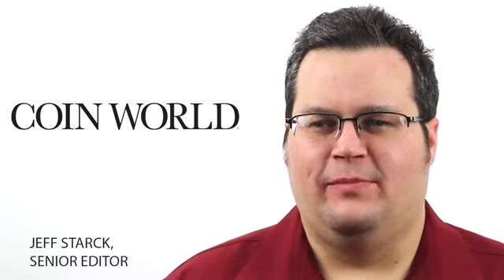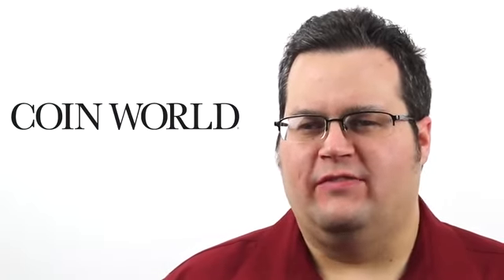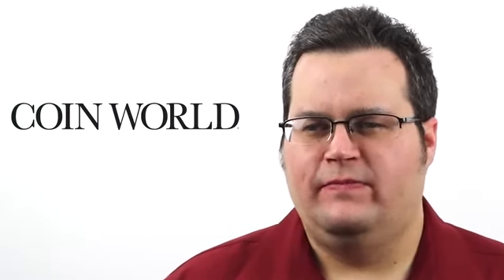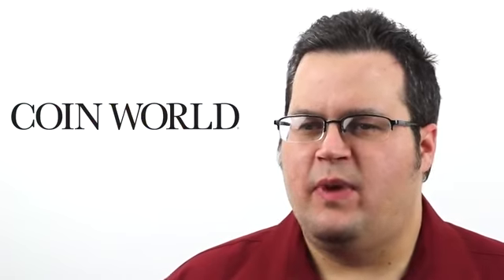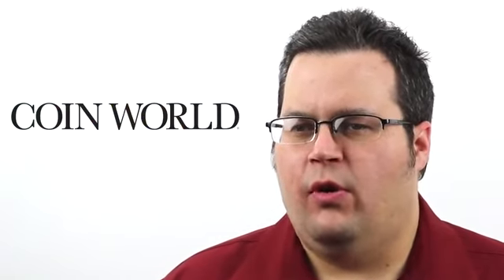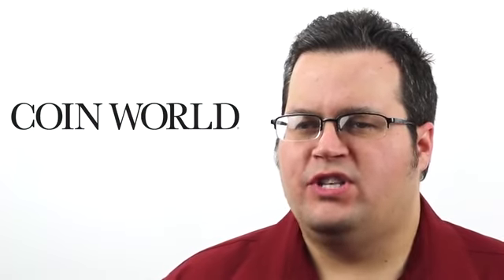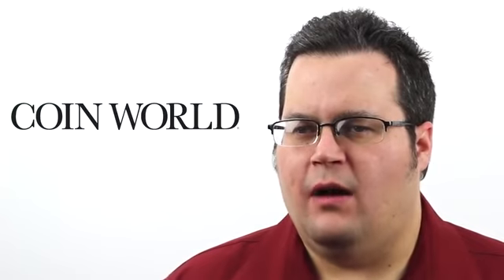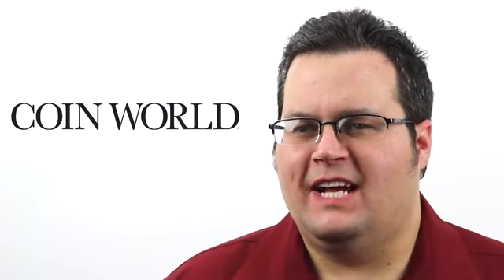A classic gold coin reaches a milestone: Monday Morning Brief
The world famous gold sovereign struck by the Royal Mint has a history dating back to the 15th century.

Senior editor Jeff Starck shares the story of the modern version of the coin, which turns 200 years old in 2017. The Royal Mint is commemorating the milestone in grand style.